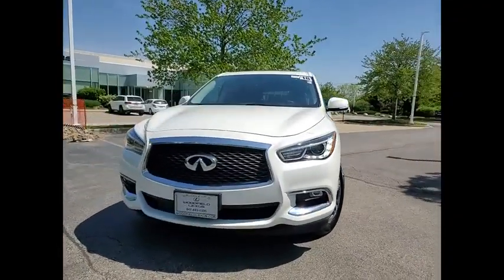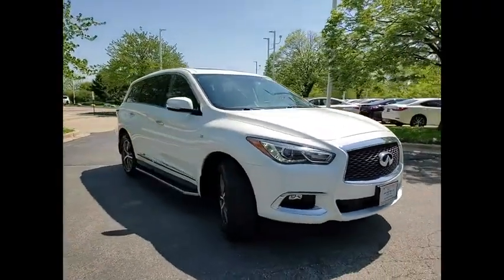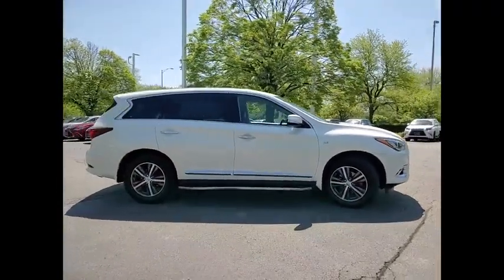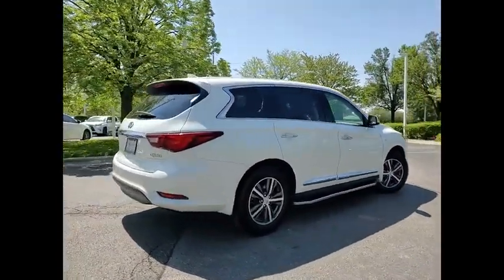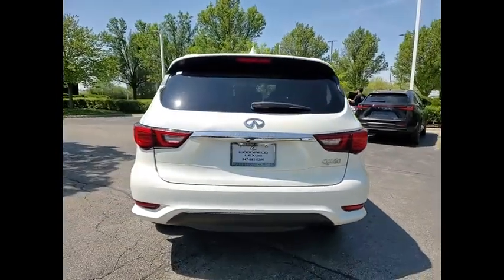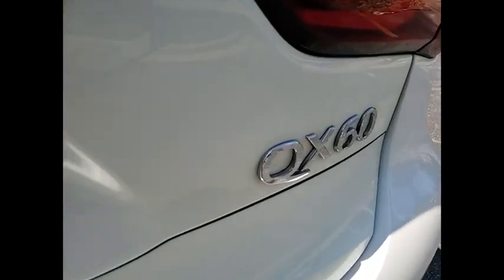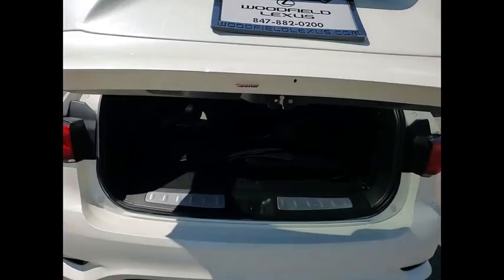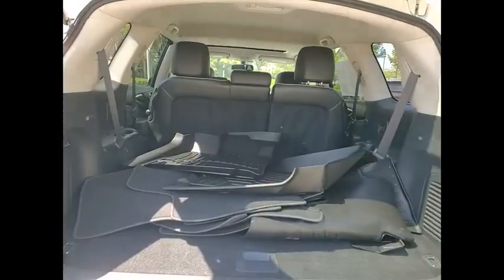2018 INFINITI QX60 Schaumburg IL 230308B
2018 INFINITI QX60

Woodfield Lexus
350 E. Golf Rd